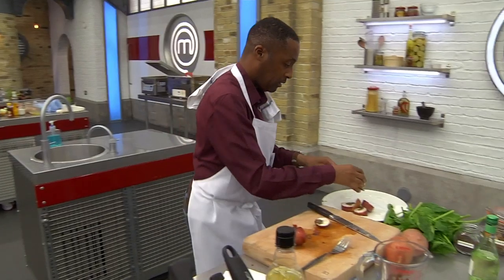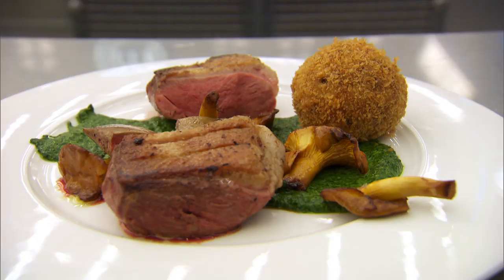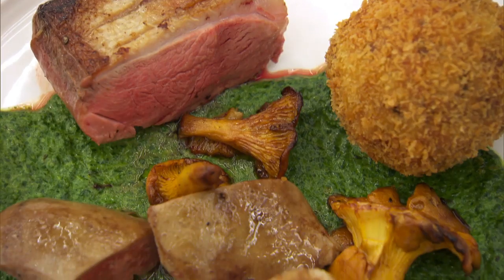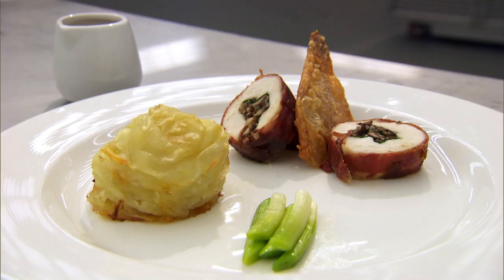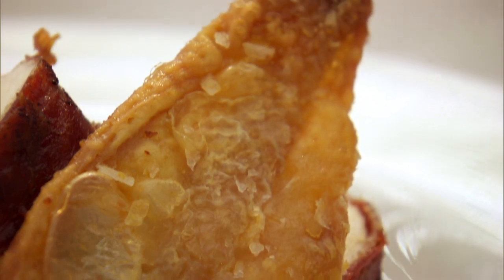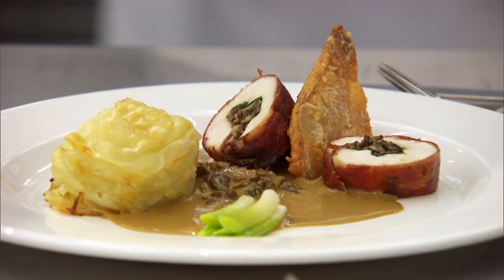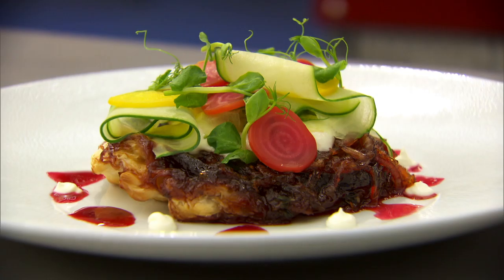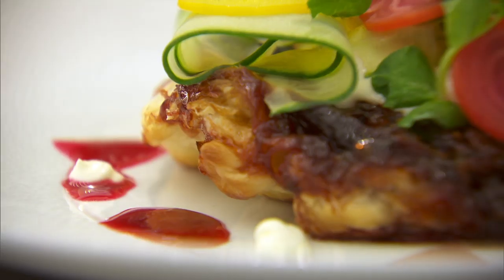The Calling Card Challenge | MasterChef UK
The home cooks have to prove their cooking ability in this calling card challenge, to represent them on a plate! The judges are looking for a diamond in the rough future chef...

Welcome to MasterChef UK! 🇬🇧
For over 15 years, we have been uncovering Britain’s best food talents, putting them through their paces in a series of extraordinary cooking challenges. Cooking doesn’t get tougher than this!